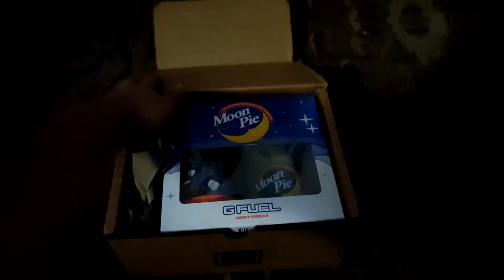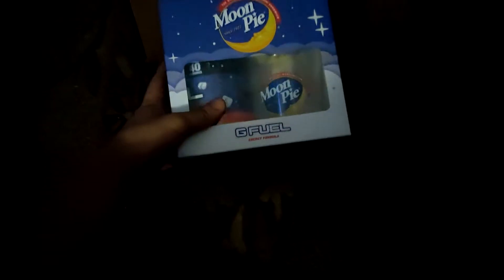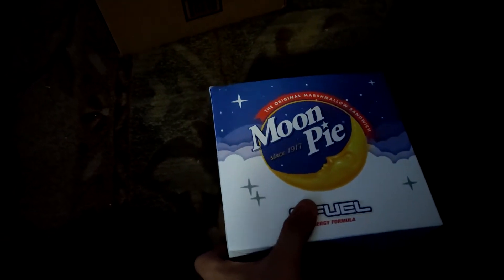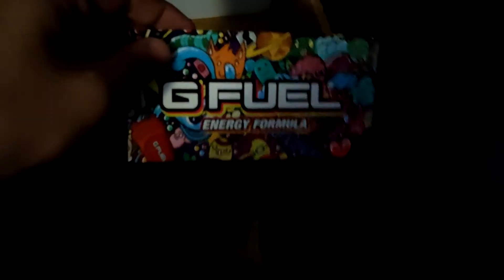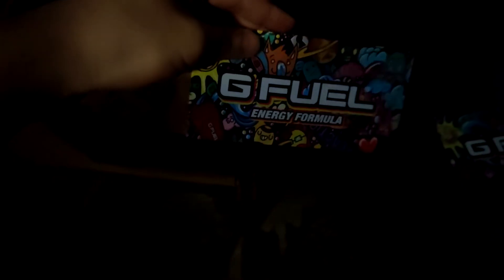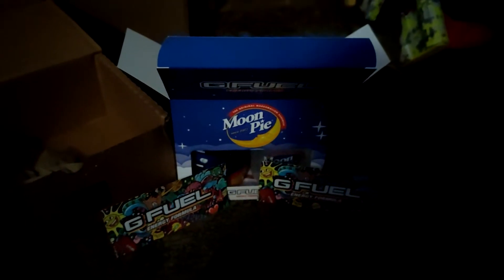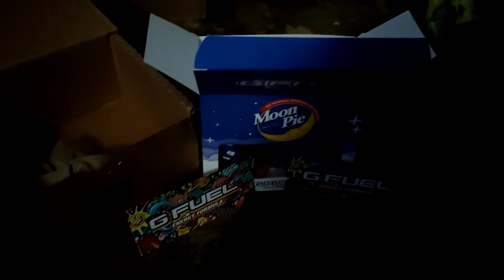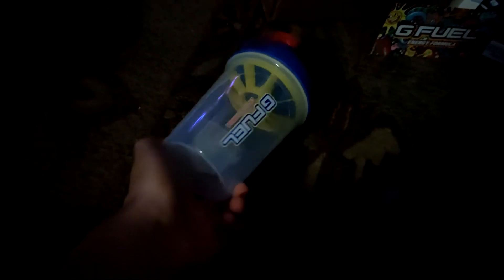GFUEL Energy (Moon Pie Collectors Box, Unboxing, Yassss!!!!)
If Any Family/Friends In Video